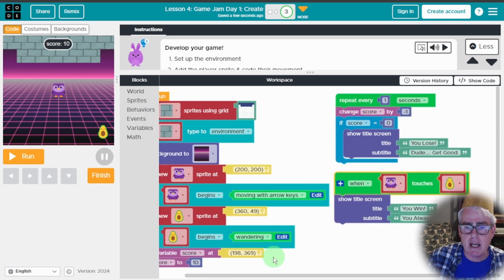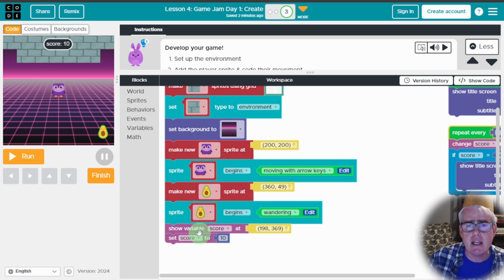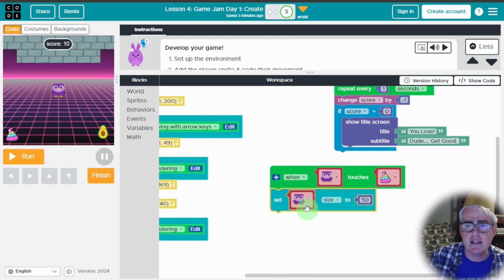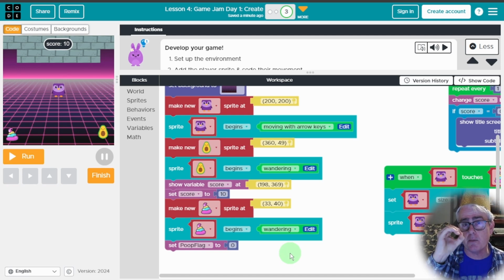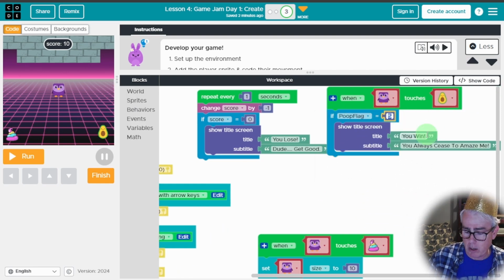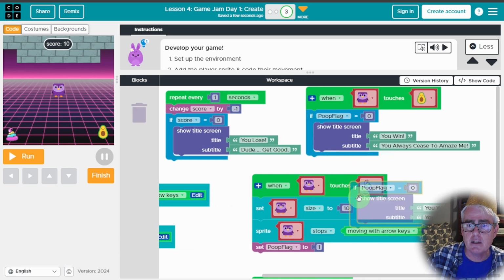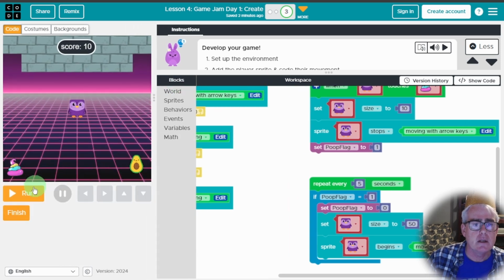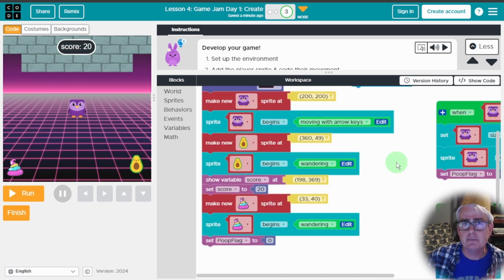Code.Org - Flags in a Game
Mr. Gullett shows you how you can use variables to be "flags" of conditions.